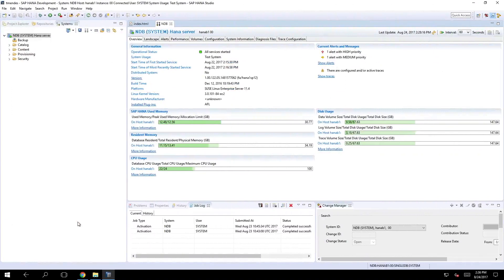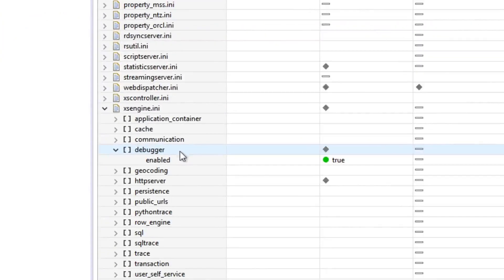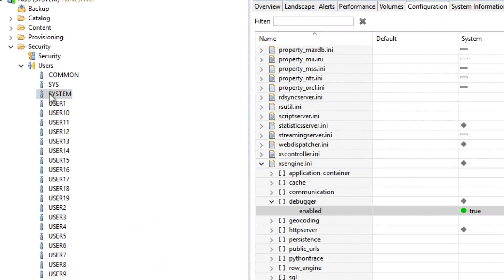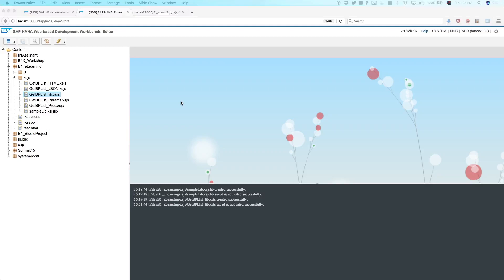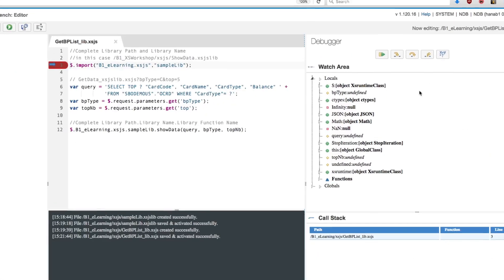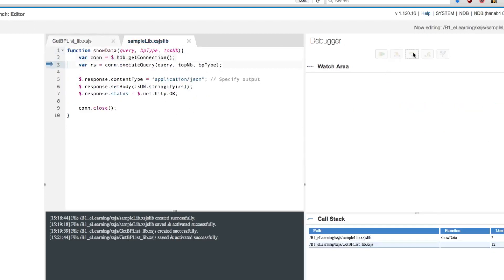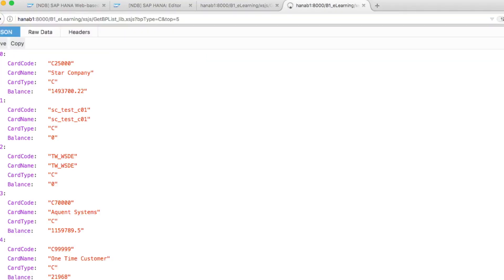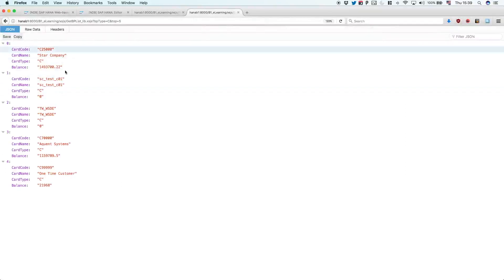[DEPRECATED] - SAP HANA Extended Application Services (XS) 7/11: Development Workbench, XSJS Debug